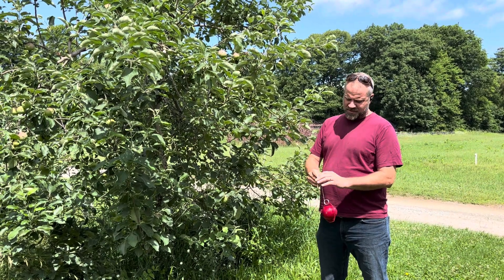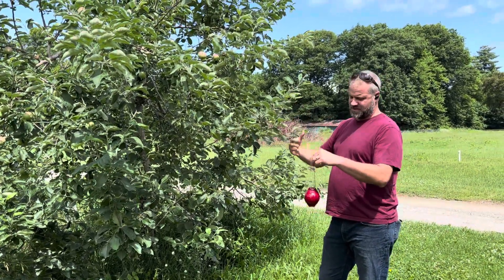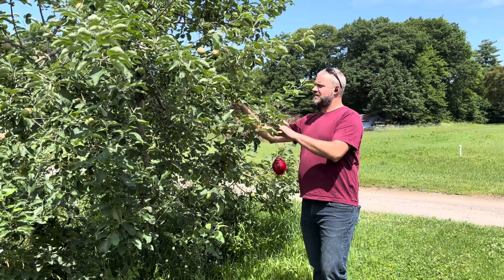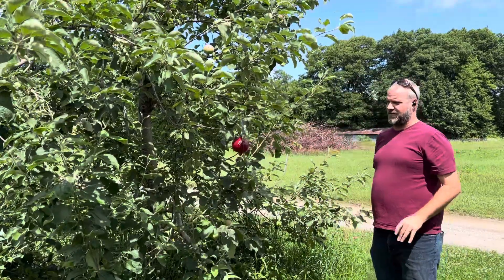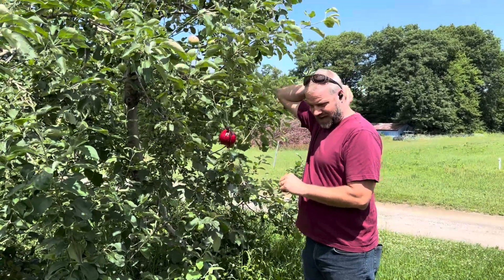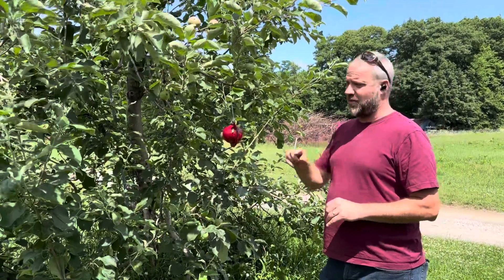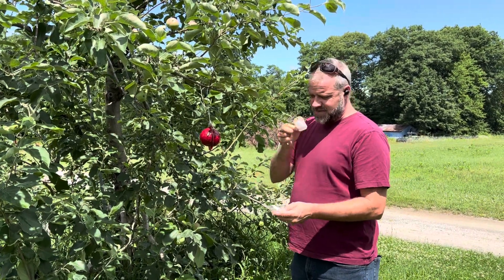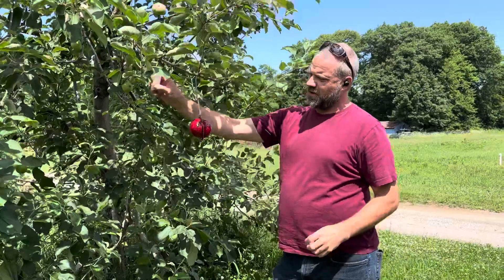Vermont Apple IPM: Hanging apple maggot fly traps.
Apple maggot fly (AMF) is a serious pest of apples grown in the northeast. Flies emerge from the soil in late June-early July in Vermont and lay eggs in developing fruit. Larvae feed on fruit tissue and render them unsalable.
Trapping to monitor AMF populations is a really simple and effective IPM strategy to help time and maximize effectiveness of sprays. In small home orchards, multiple non-baited traps can be hung per tree to 'trap out' flies and avoid spraying altogether.